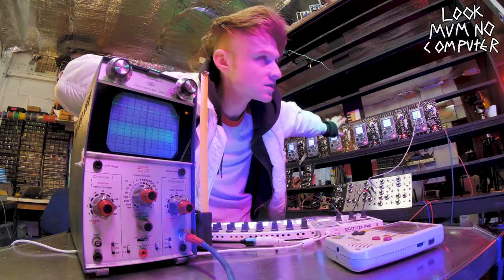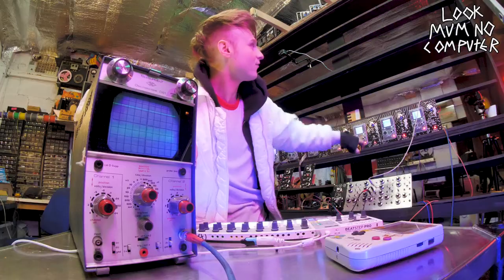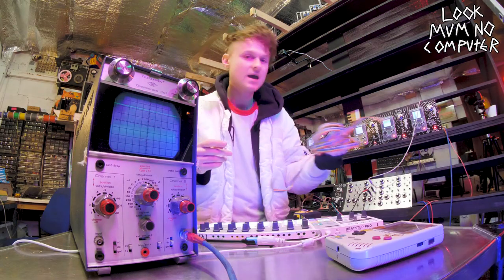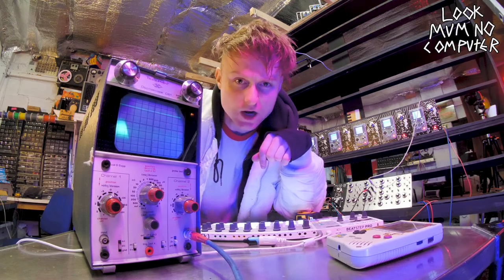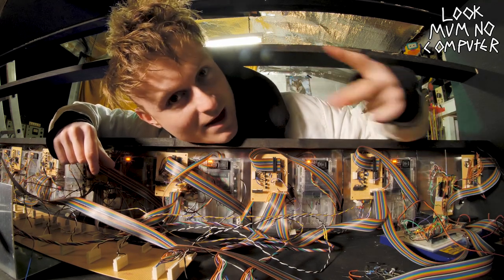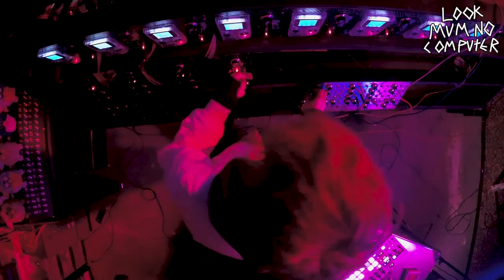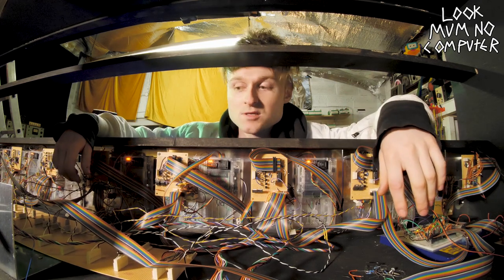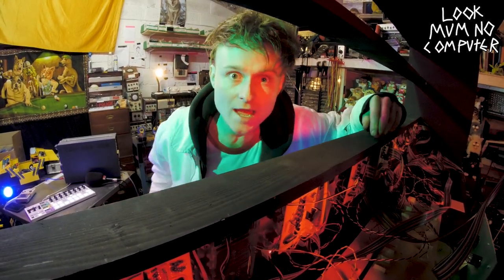GAMEBOY MEGAMACHINE Playing a song on 8 gameboys VLOG 3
The gameboy megamachine! it feels as if the past week i had to go back to square 1 to sort out some hellish noise in the data signals issues and all that. but PHEW, after a fair bit of signal buffereing and power filtering its back on track!

im currently working on this months live modular megamix which will be available to download over there toooo

Shot By Johnny Goddard